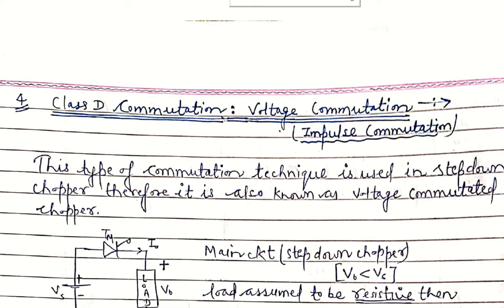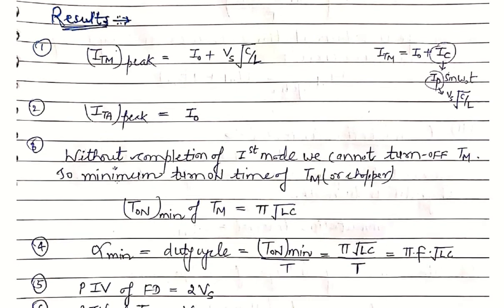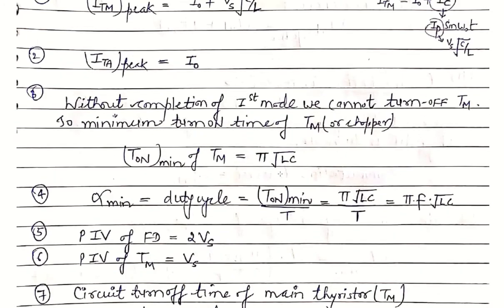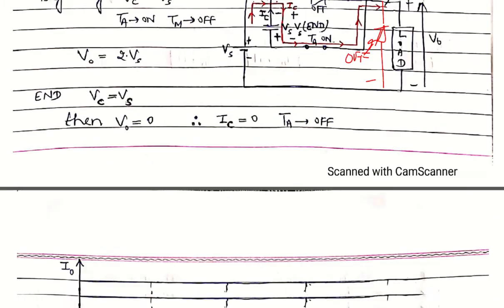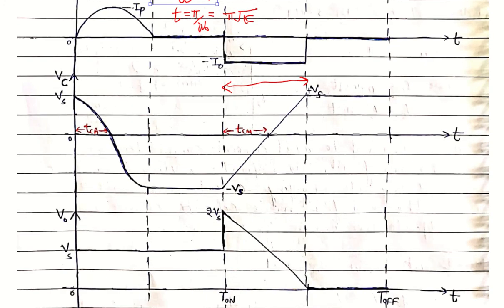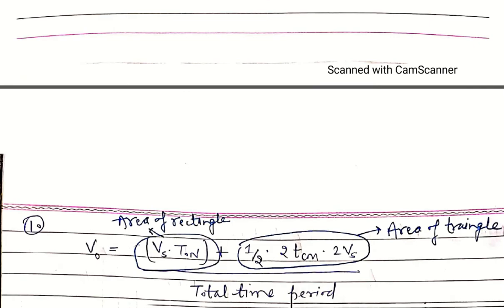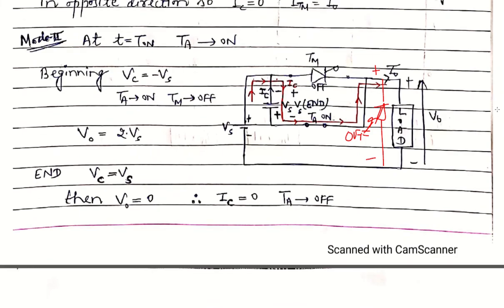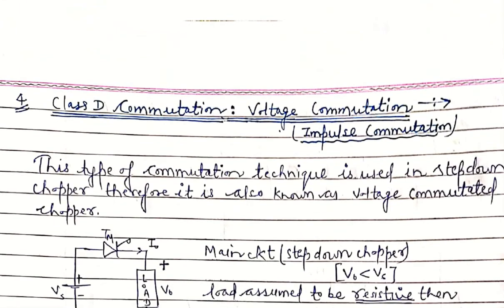Thyristor Commutation Techniques Class-D Voltage Commutation-3| Mr. Vijay Kr. Gupta|BTech_EE_All_Sem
Stay Updated! 🔔